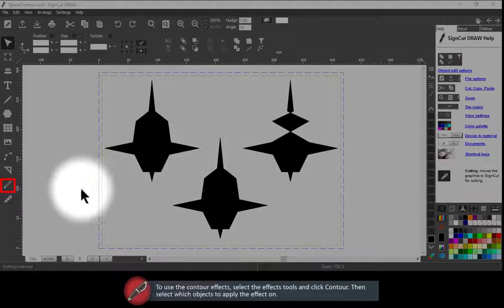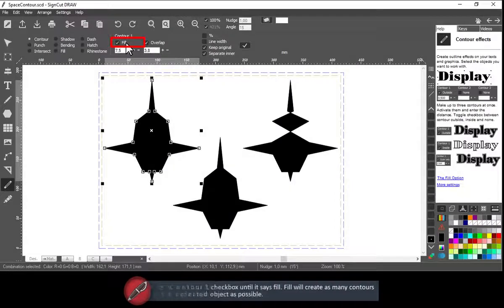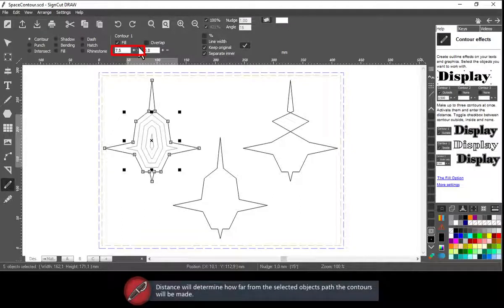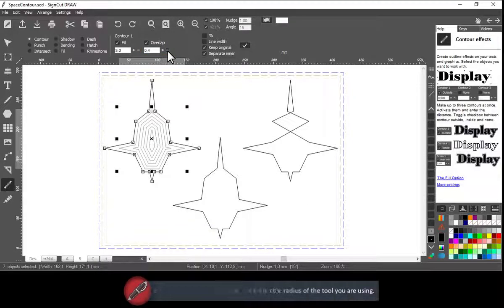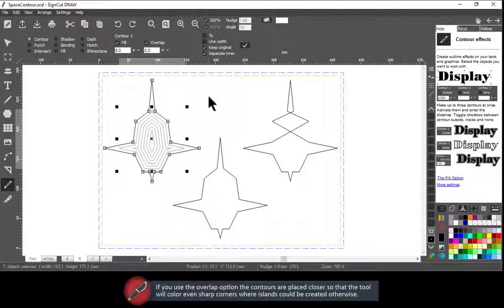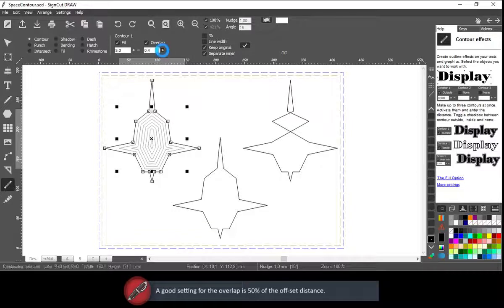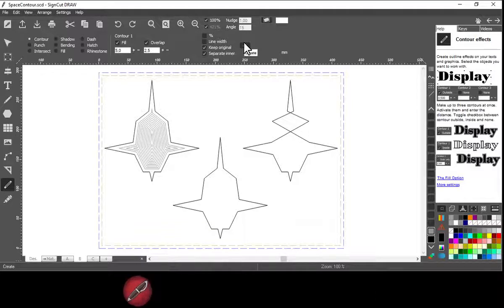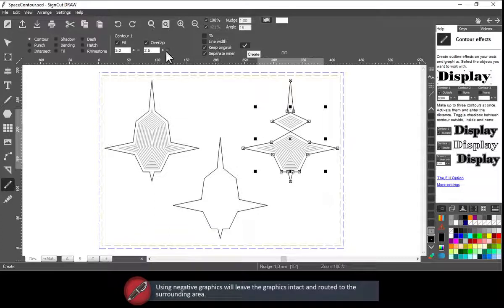Contour fill - SCD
Learn how to use the contour fill function in SignCut Draw!